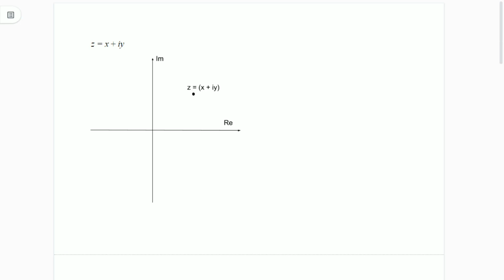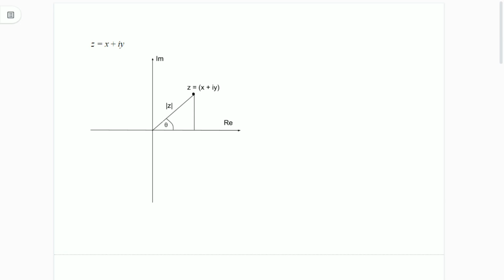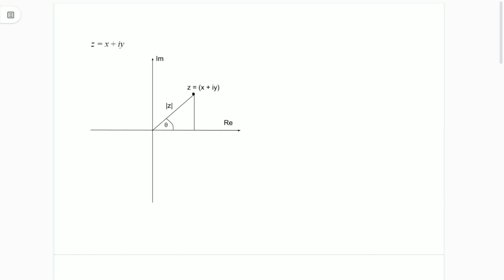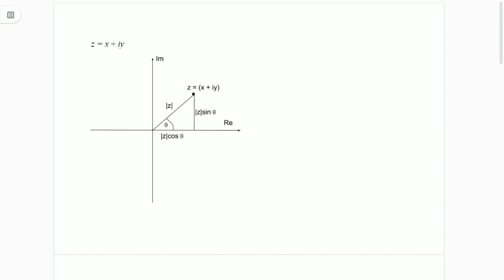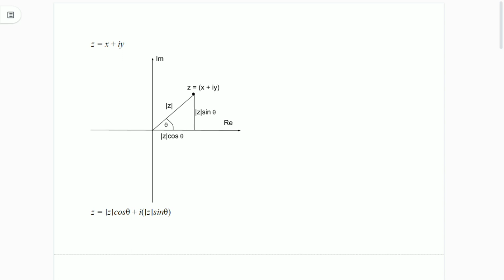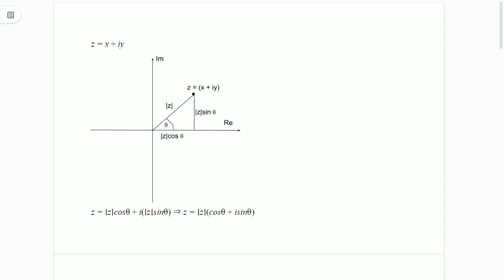A Level Further Maths Deriving Modulus Argument form of complex numbers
Deriving the Modulus argument form of complex numbers which is useful for complex integration, working out powers of sin and cos in terms of compound angles and vice versa.
Please add feedback in the comments would help me make better videos in the future.